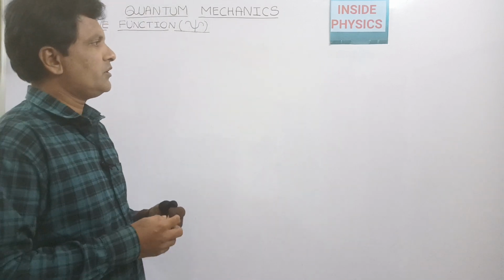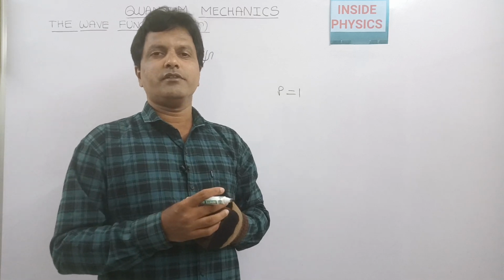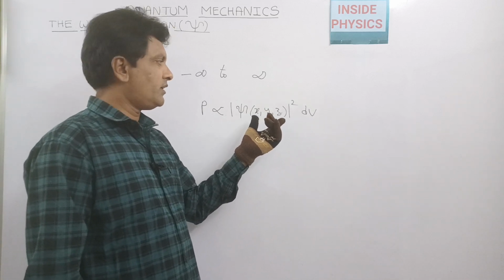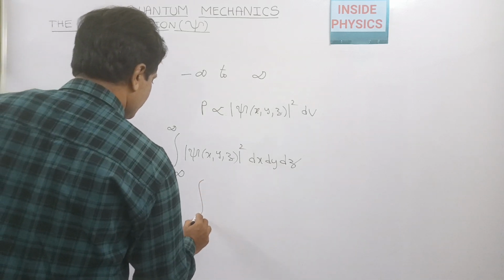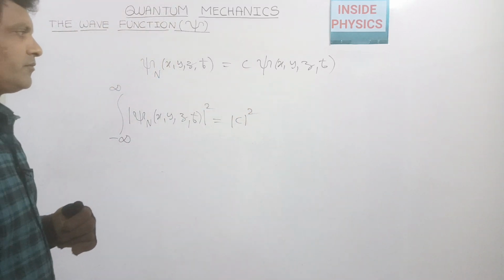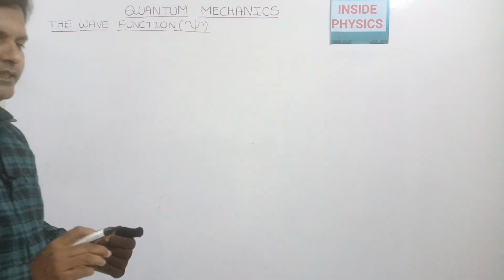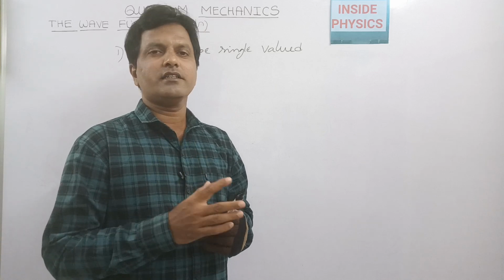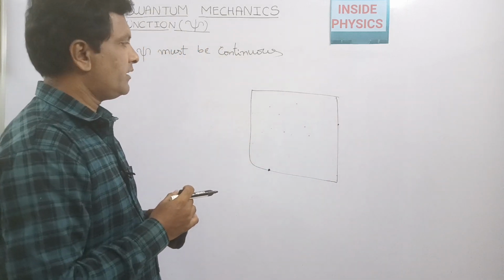Quantum Mechanics - Wave Function